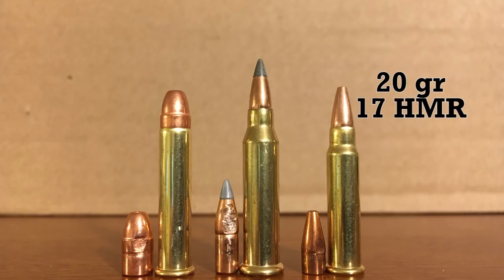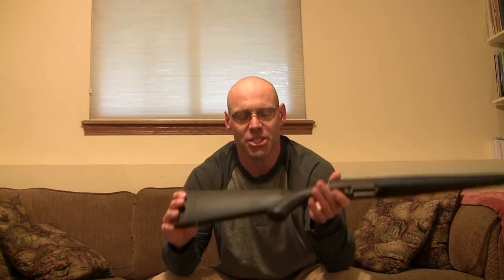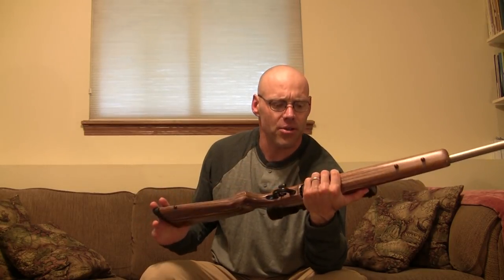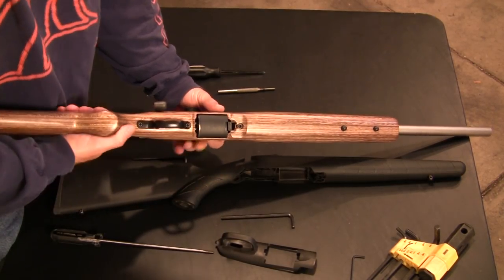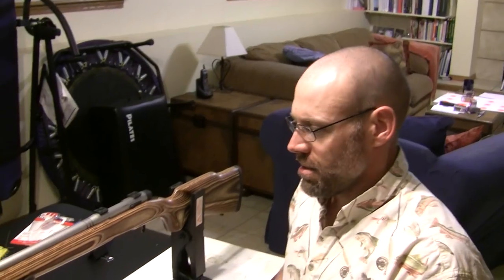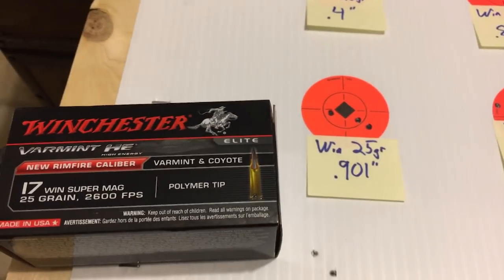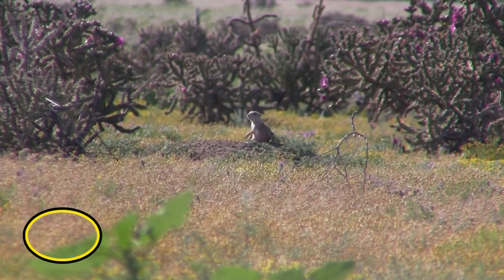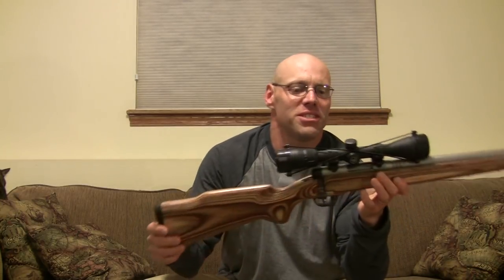Savage B-Mag 17 WSM Review, Bedding, Prairie Dog Shoot-RGO Ep 50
Savage B-Mag 17 WSM Review, Bedding, Prairie Dog Shoot

I have had this rifle about a year now. It was a frustrating rifle and cartridge at first, but it is now very fun-and good-looking. I am hoping the 25 grain load is enough for fall turkey, the occasional close range coyote, and bobcat. It sure is fun on prairie dogs and would probably be great on woodchucks in the east.---Chris

There are links below to some of the t=items we like. The intent for that is to purchase gear, review it, and then give it away to a subscriber.

Loving the scope on this B-Mag, Vortex Diamondback with the BDC:
via Wal-Mart

via Academy Sports